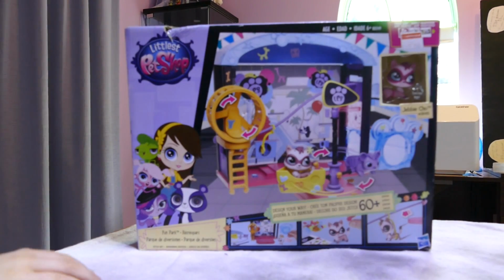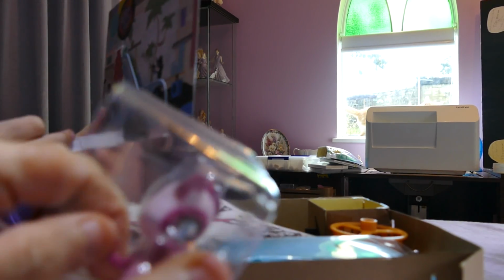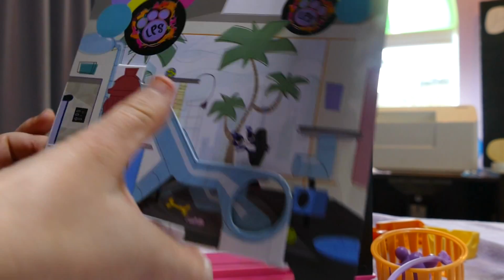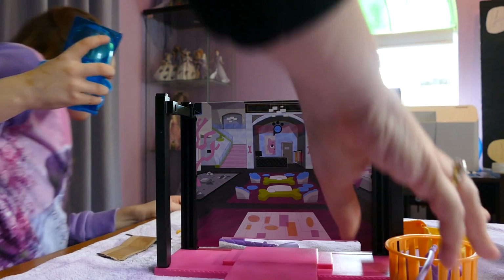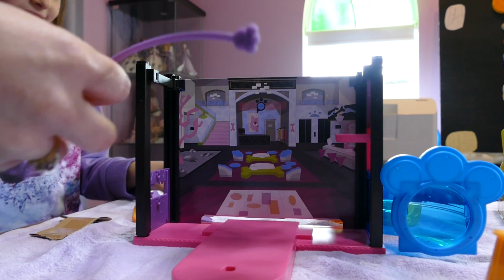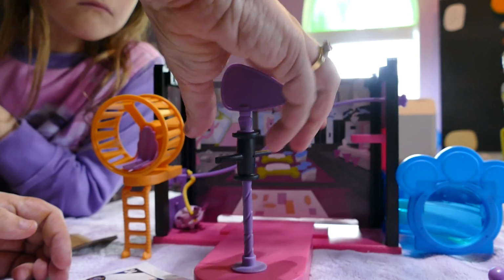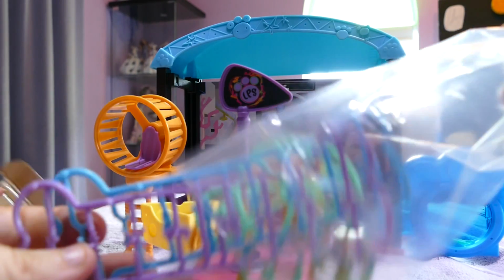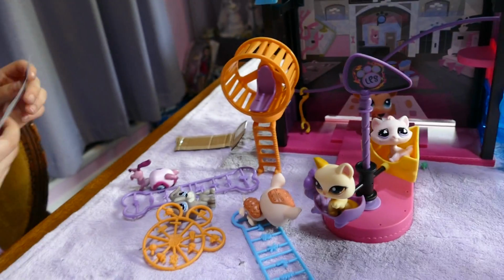Littlest Pet Shop - Fun Park - Building the LPS Park House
A mum and her daughter having fun building the LPS Fun Park.